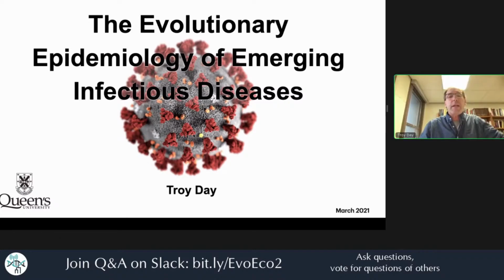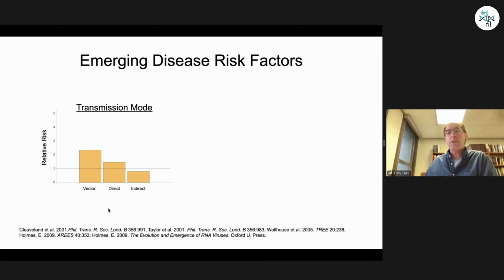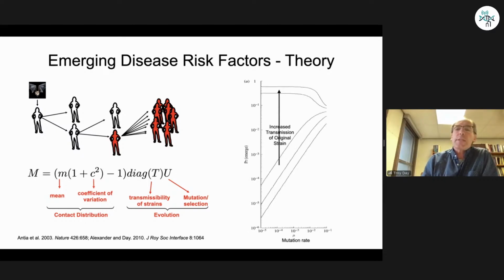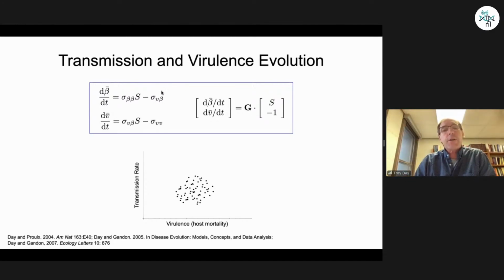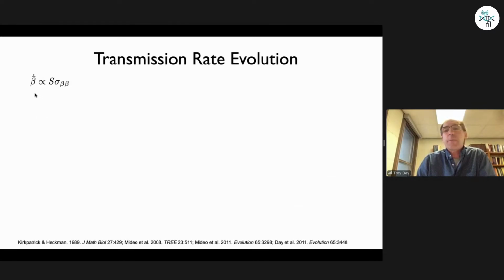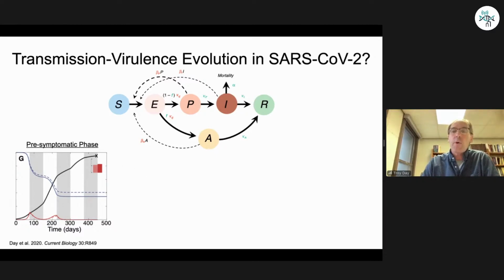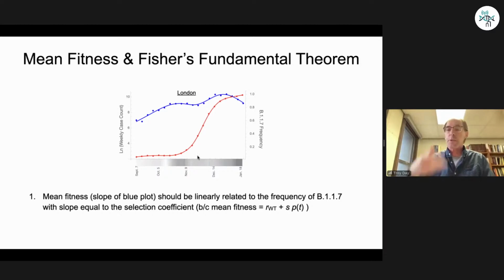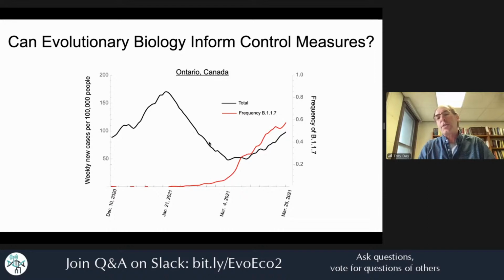[Troy Day] The evolutionary epidemiology of emerging infectious diseases.